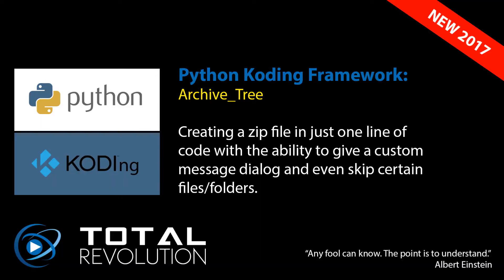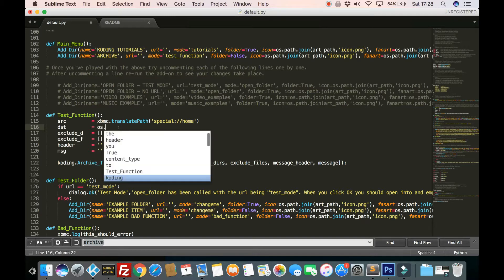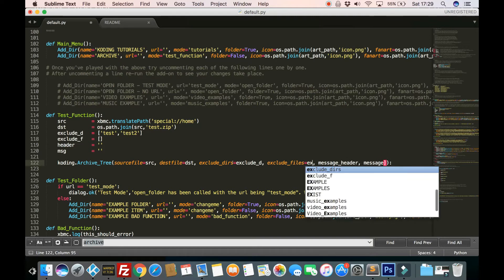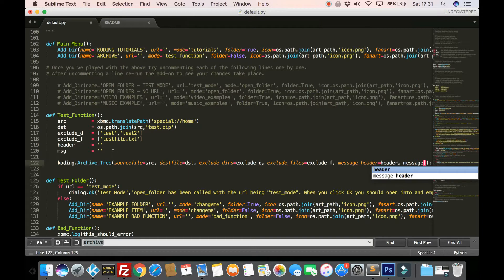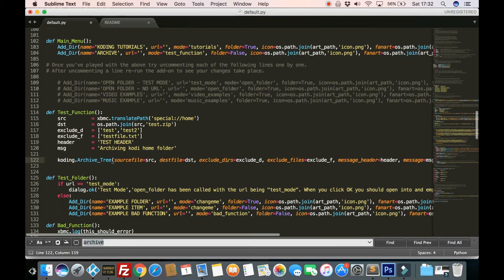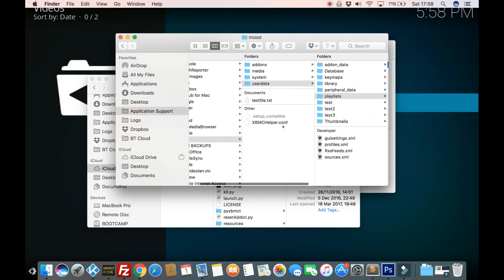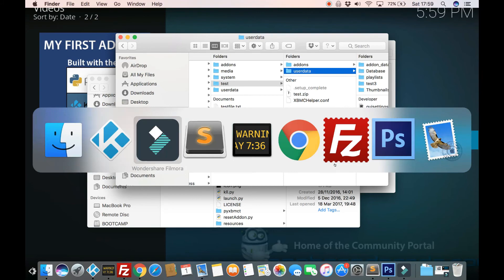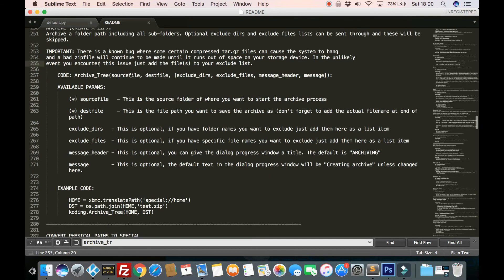Archive_Tree: Create a zip/tar file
This will create a zip or tar file and allow you to skip certain files/folders. It will also automatically filter out unnecessary files such as the kodi logs which can cause problems if restoring on a device.